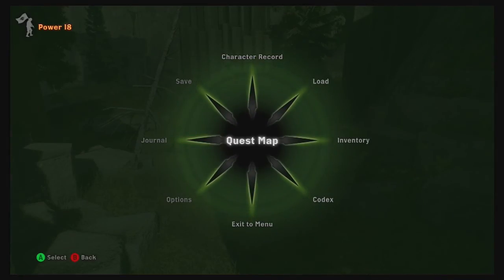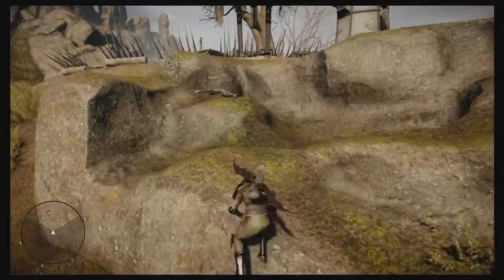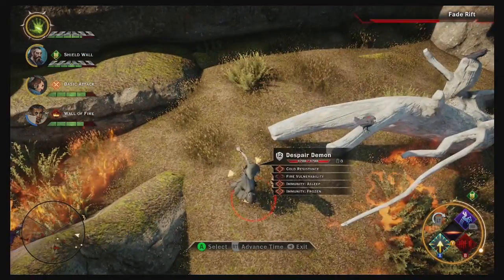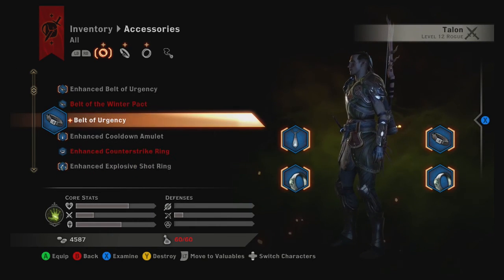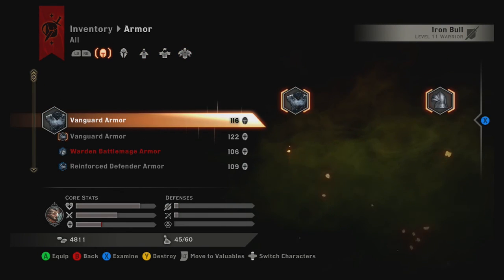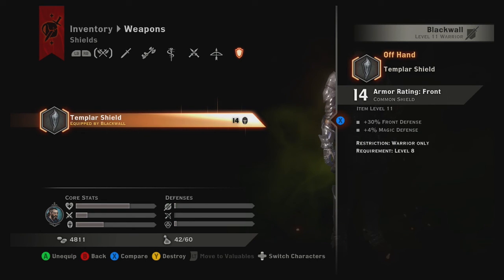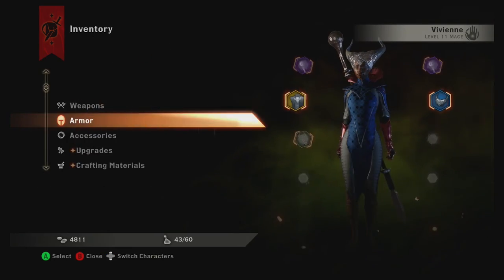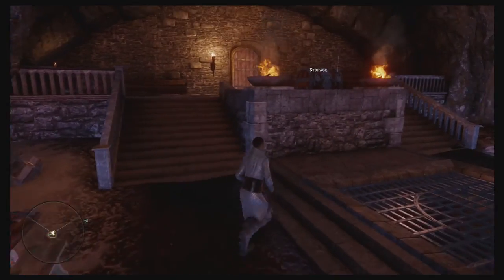[PC] 2nd Season Dragon Age: Inquisition with Commentary [Part 63]: NEW BOW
Today we get Talon a freaking cool new bow, and mess around for a bit in the armory! This is all prep for continuing the Calpernia quest line, the first part of which should come out soon after this one :)